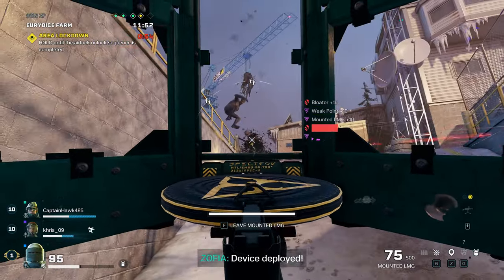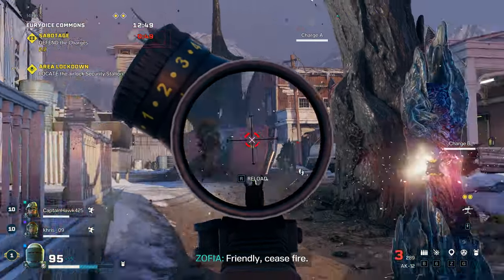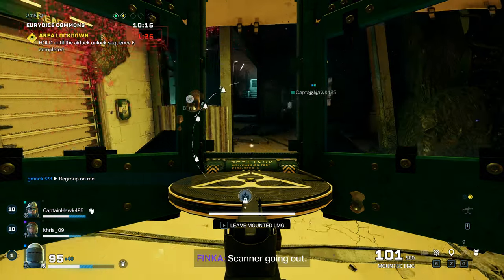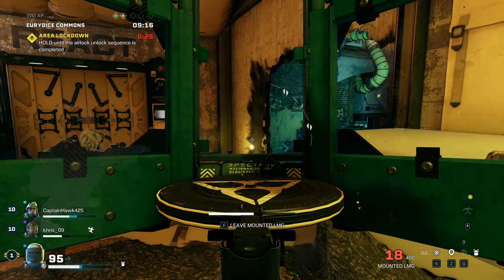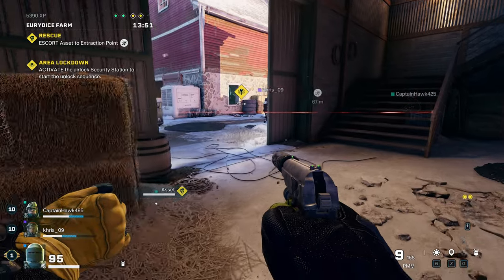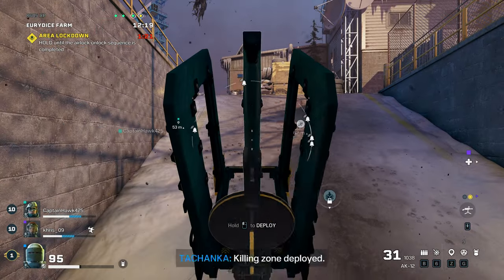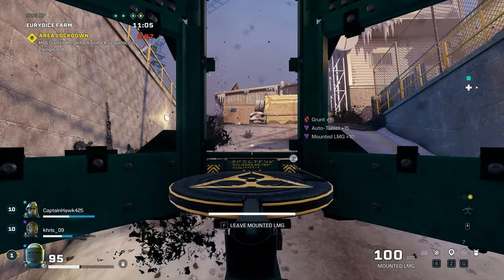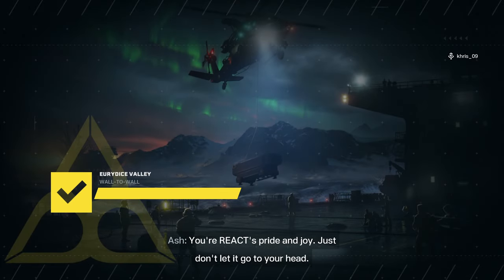TACHANKA IS A BEAST RAINBOW SIX EXTRACTION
Tachanka is an absolute beast in Rainbow Six Extraction. Especially in wall to wall mode. Using Tachanka mounted LMG is a game changer in Rainbow Six Extraction.

RAINBOW SIX EXTRACTION TIPS